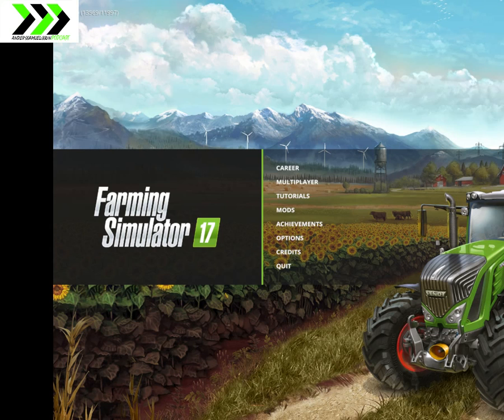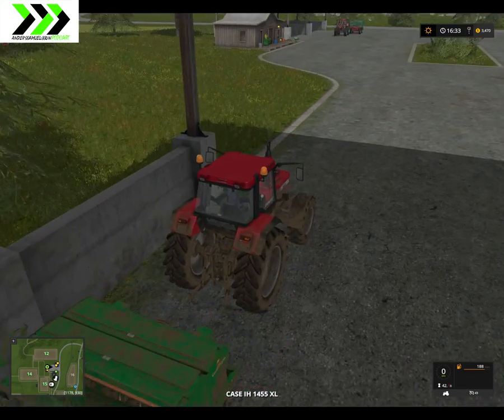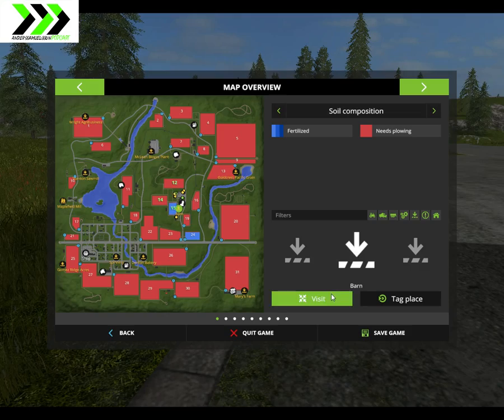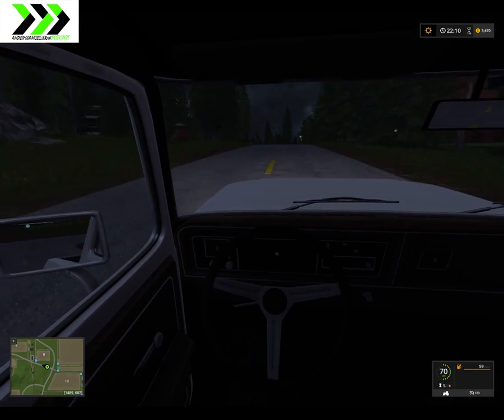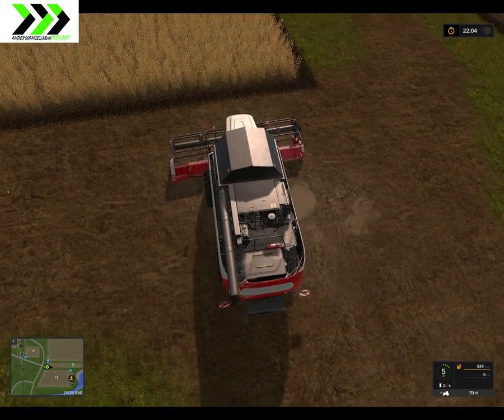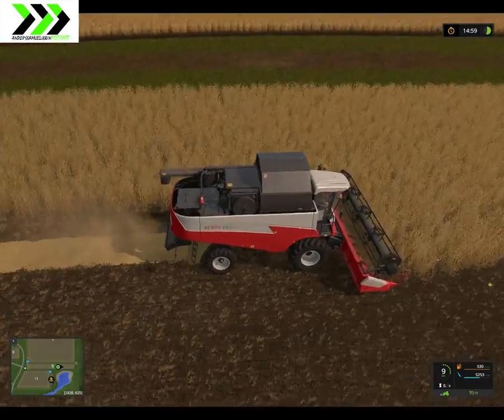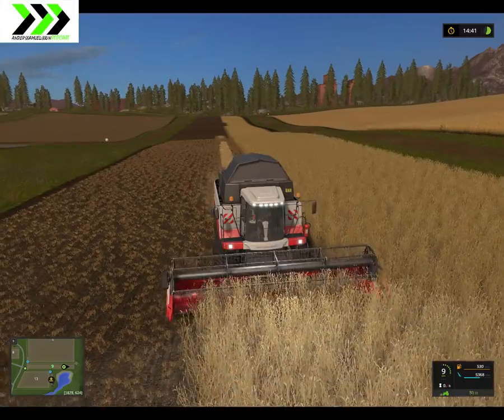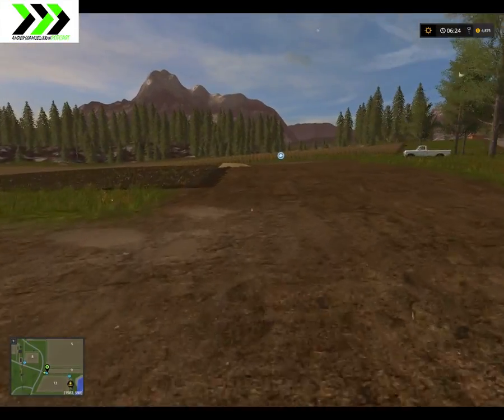Gold Crest Valley Let's Play #1 - First Look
First look at the new Farming Simulator 2017 - Gold Crest Valley map

Gold Crest Valley

***MAP***
Default FS 2017

***Vehicles***

***Fertilizer***

***Trailers***

***Soil/grass***

***OTHER MODS***